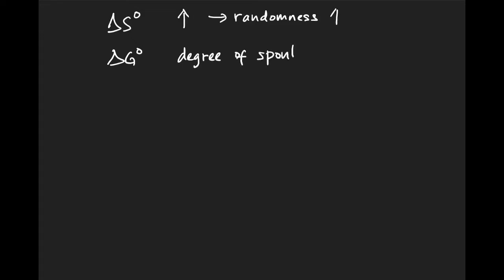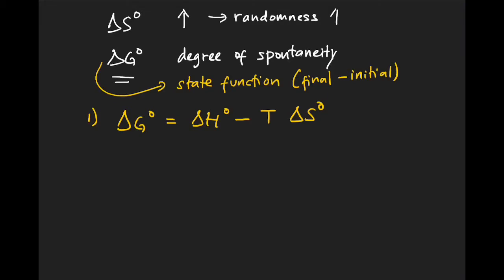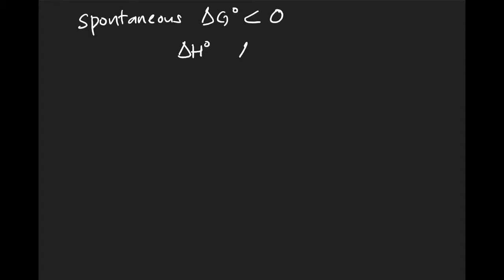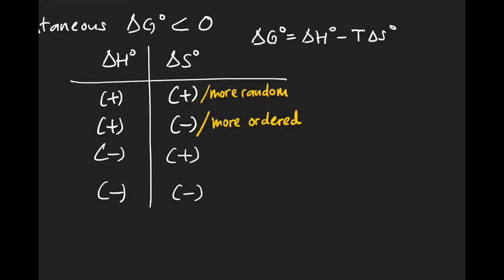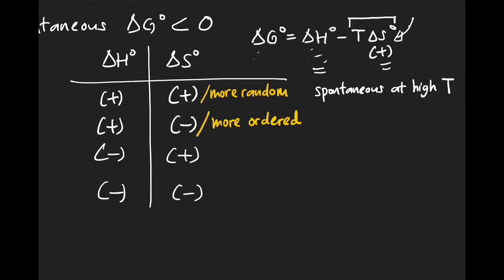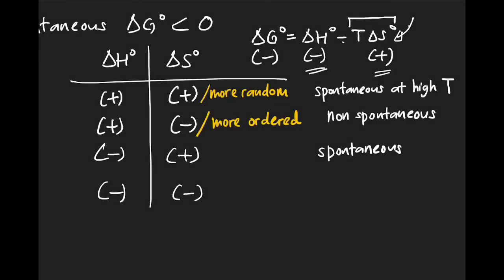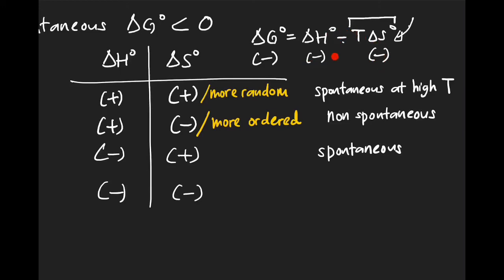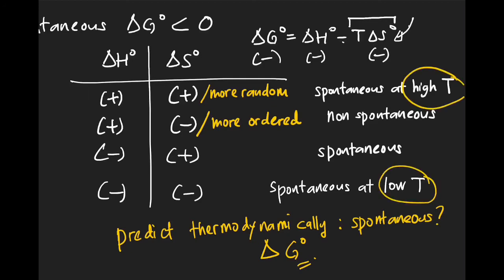Thermodynamics Part 3